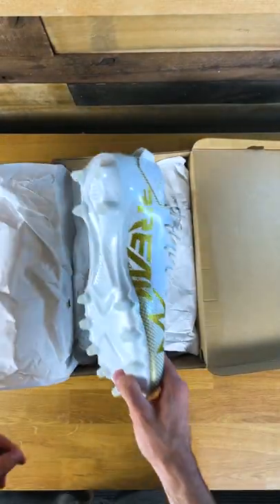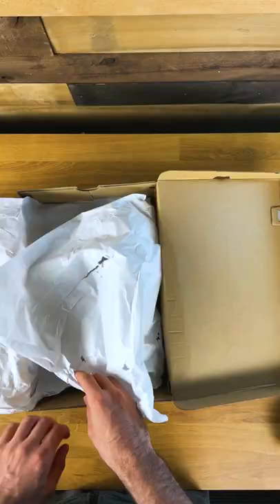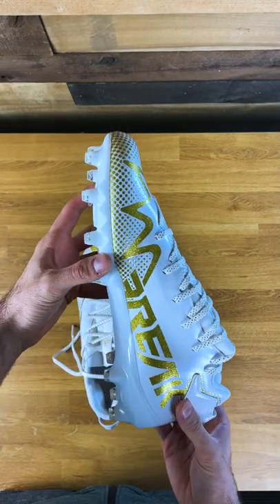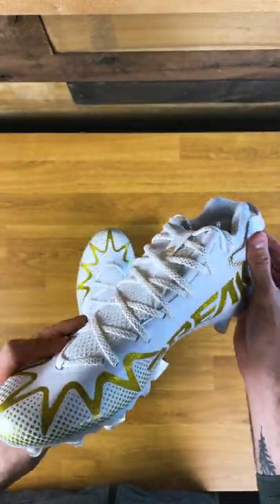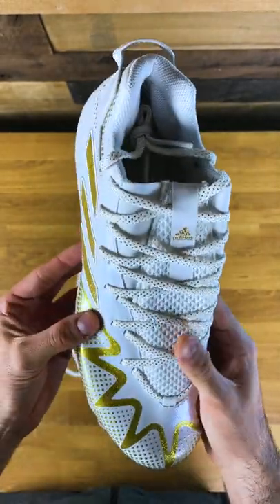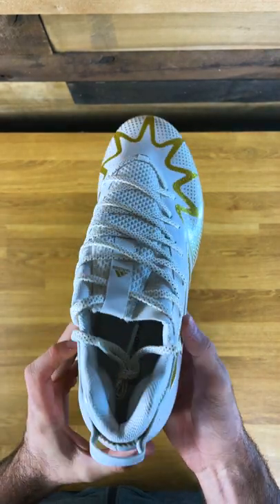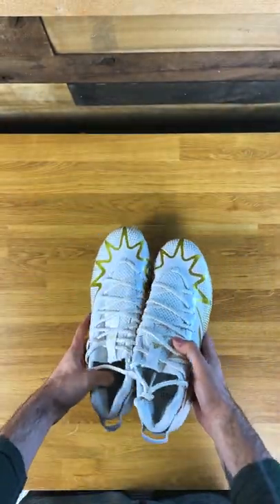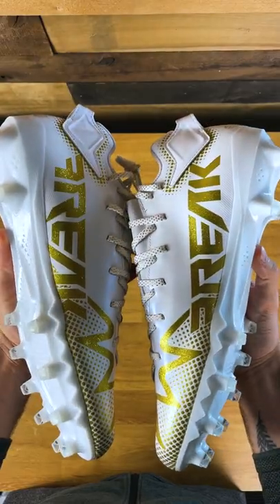*NEW* Adidas Freak 22 Football Cleats ...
We are biiiiig football guys. We love everything football and focus on NFL-related content.

🎵 Track Info:

Title: Flexy
Artist: Land of Fire
Genre: Hip Hop & Rap
Mood: Calm